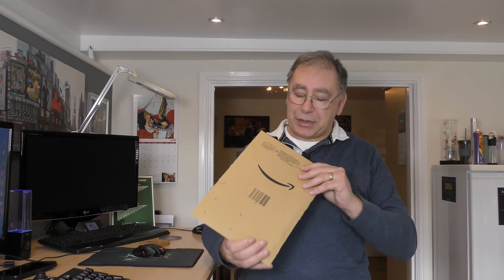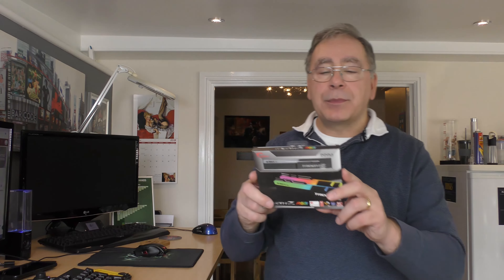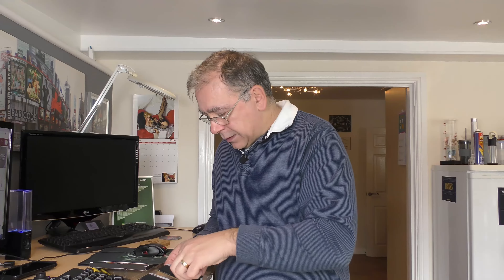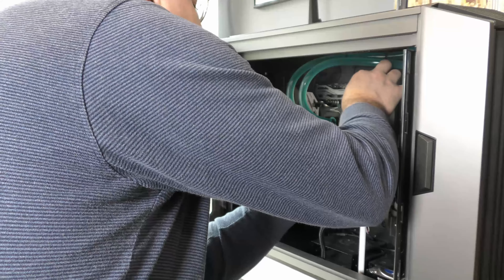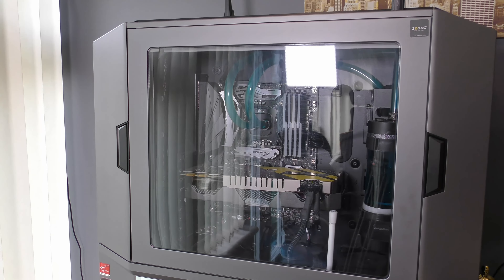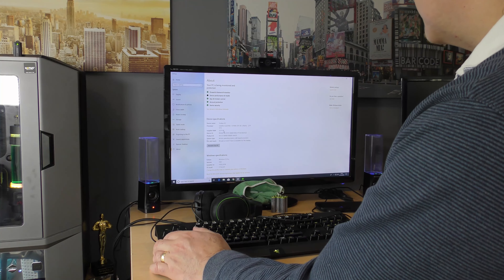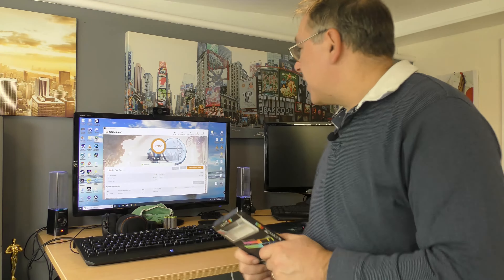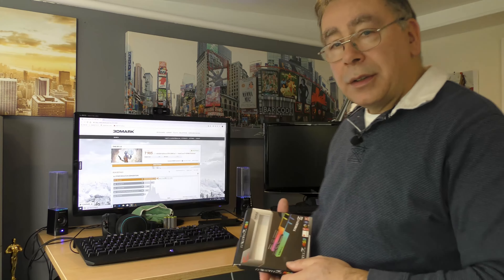Gskill F4-4000C18D-16GTZR Unboxing Review and installing the ram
Gskill F4-4000C18D-16GTZR  It's all about the RAM ;-)
Unboxing and installing the ram
Love RGB lighting, be nice if it all could sink without adding third-party software.
Just make sure you buy the correct RAM for your PC build
The world
UK
Rest of the PC parts
motherboard UK